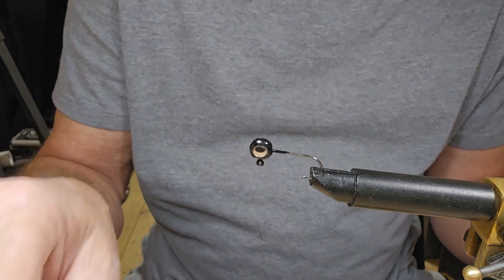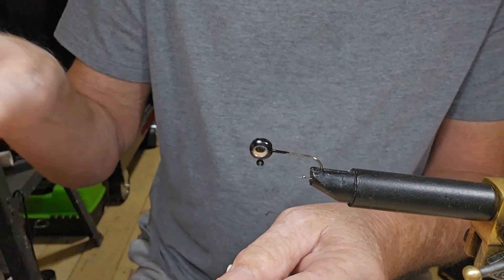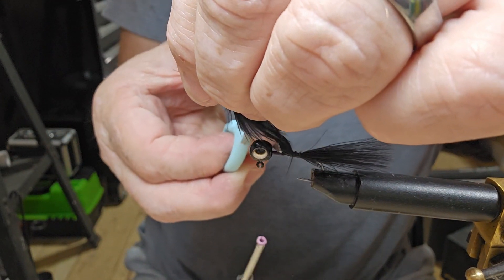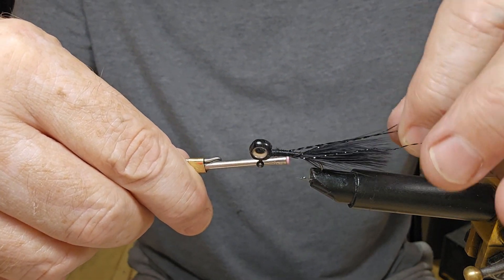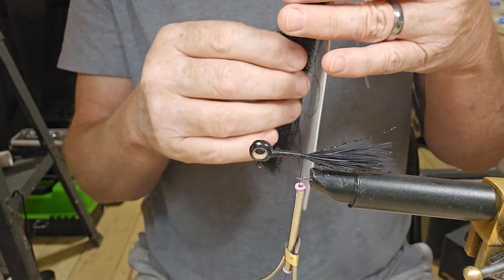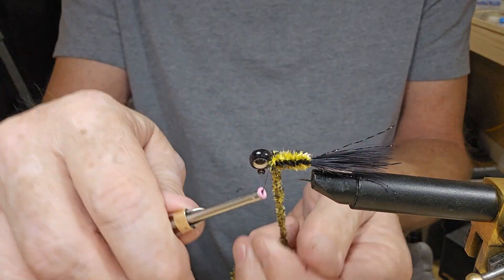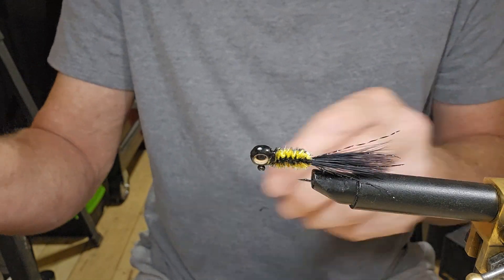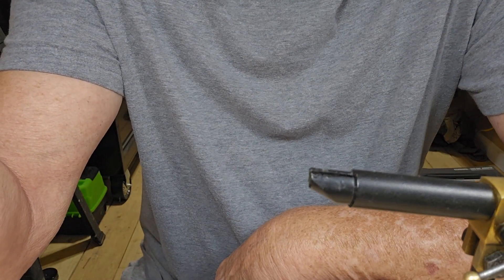Black Bumblebee Crappie Jig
1/16 oz. jighead, black maribou, black crystal flash, bumblebee chenille, danville 210 flat waxed thread.